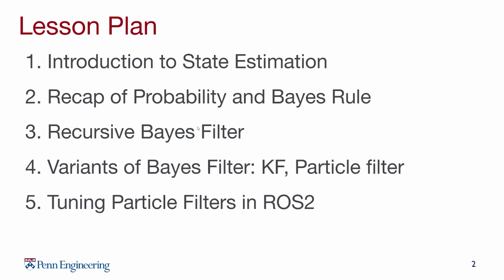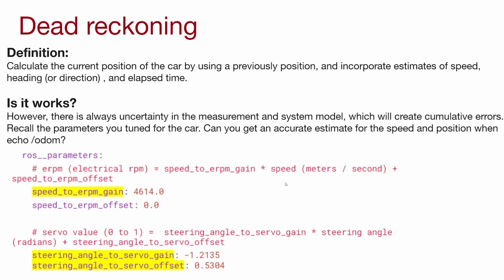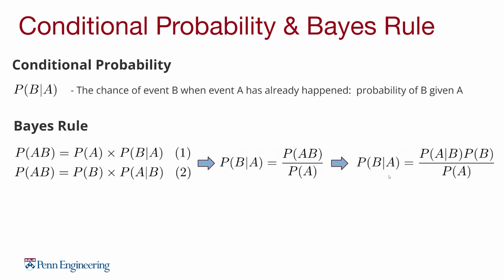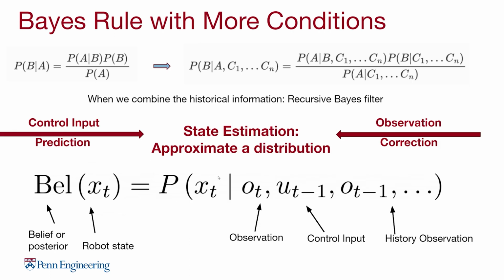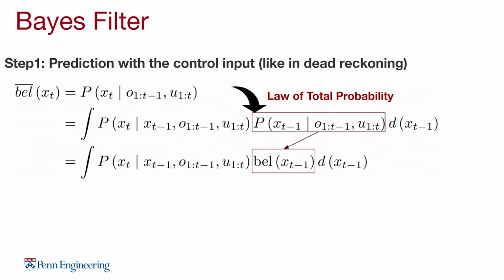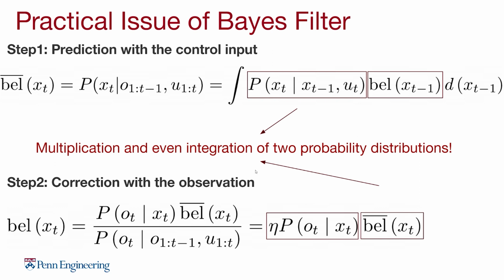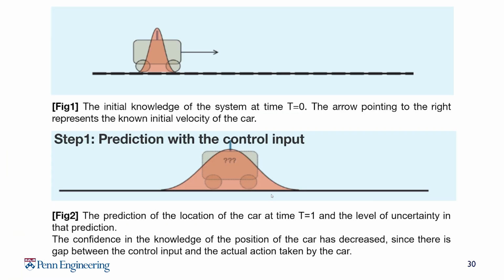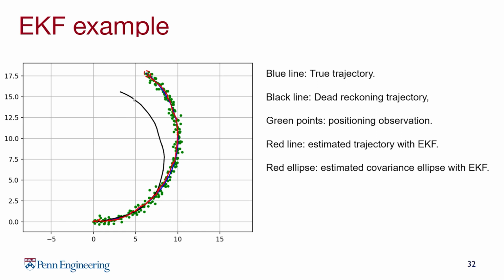F1TENTH L07 Bayes Filtering